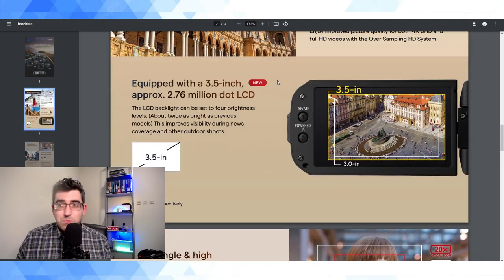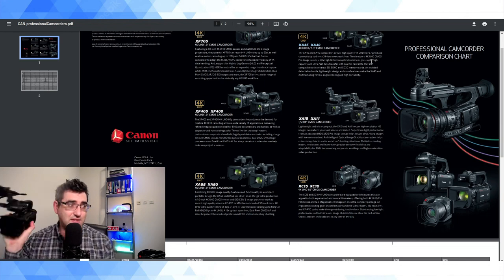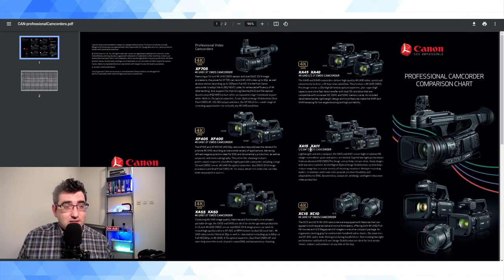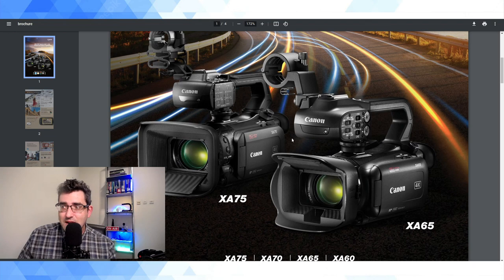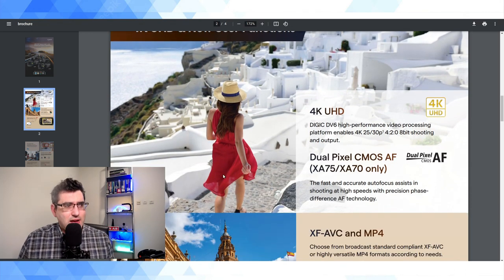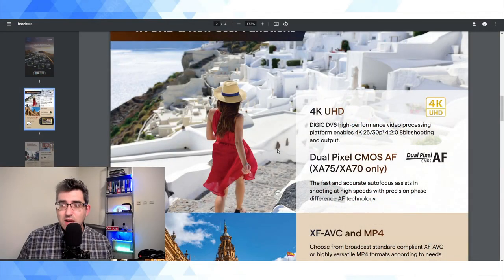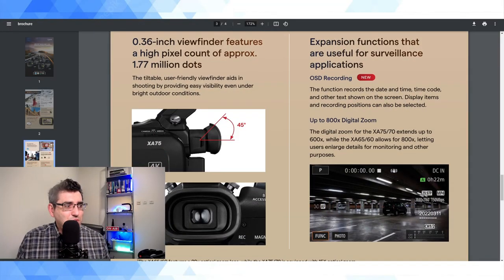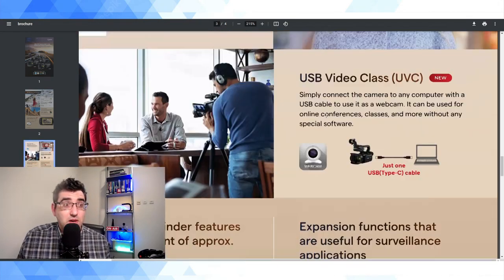Canon Launched 4 New Pro Camcorders (XA60, XA65, XA70, XA75). Why Aren't Camera Geeks Impressed?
Canon (somewhat recently) came out with 4 new camcorders in its popular XA professional camcorder series - which aims to put the standard features of professional camcorders (XLR ports, SDI support etc) and package it in a compact and 4K-capable body.

Unfortunately the loyal cadre of camcorder fans around the world seem to have reacted with derision and hostility to these new product announcements.

Why? Watch this video to find out!